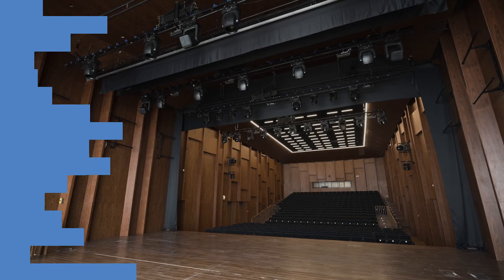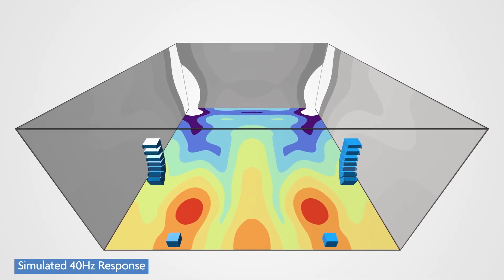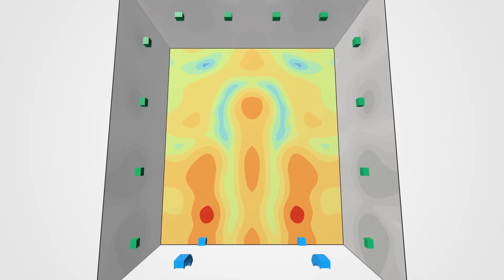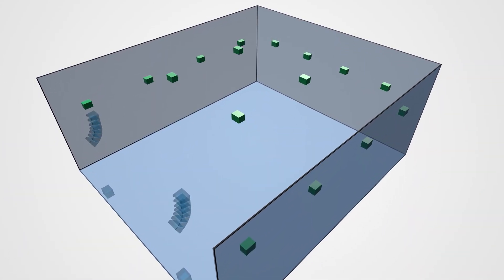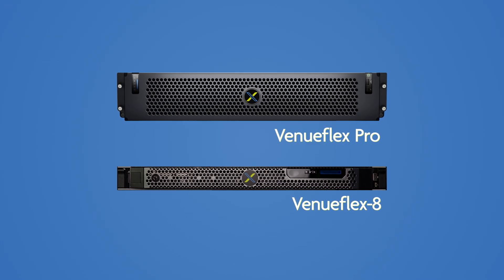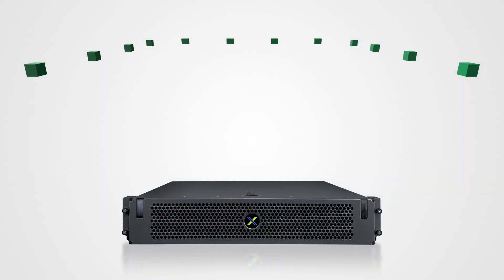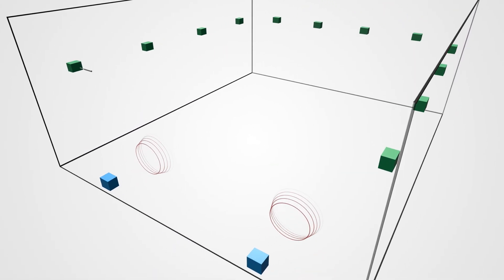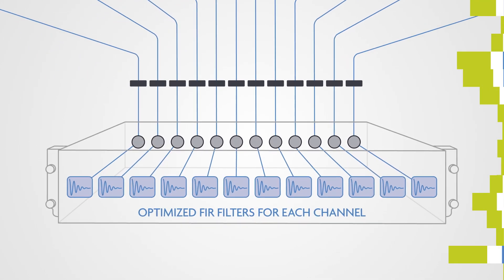Active Bass Control Explained - Venueflex Processor Technology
Fulcrum Acoustic's Active Bass Control corrects for common low-frequency challenges in rooms like the appearance of power alleys and coverage nulls.

To achieve this, our Venueflex processors continually sample the subwoofer drive signals from an installed audio system, and produces complementary and adaptive signals to drive low-frequency control loudspeakers distributed around the room. This creates tighter, more controlled sub-bass response for an improved audio experience.

TRANSCRIPT
Achieving even sub-bass coverage across every seat in a venue can be challenging. Low frequencies often form hotspots and nulls in coverage, leaving some seats with inconsistent bass tonality. Fulcrum Acoustic’s Active Bass Control creates a tighter and more controlled sub-bass response by pairing dedicated “control” subwoofers with our Venueflex processor to generate adaptive signals that tame unwanted low-frequency behavior. Control subwoofers are standard subwoofers mounted around the venue’s perimeter. Ideally, the venue would be evenly wrapped with these subwoofers, but if that’s impractical, they can be concentrated in problem areas, such as balconies or specific stadium seating zones. The Venueflex is our next-generation audio processor that, along with Fulcrum One software, handles immersive technologies like Active Acoustics, Object-Based Mixing, and Active Bass Control. For each subwoofer, you’ll need a Venueflex processor with an available convolution and output channel, and each subwoofer will require independent power. To calibrate the system, the Venueflex processor compares a full-frequency signal sweep measurement from the main subwoofers to measurements from the control subwoofers. It then creates a set of FIR filters optimized for each control subwoofer.